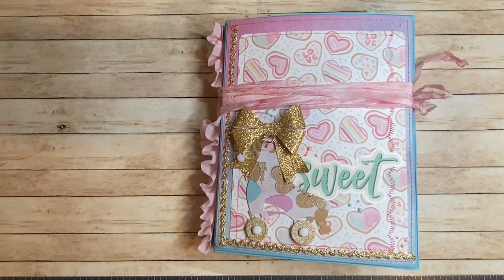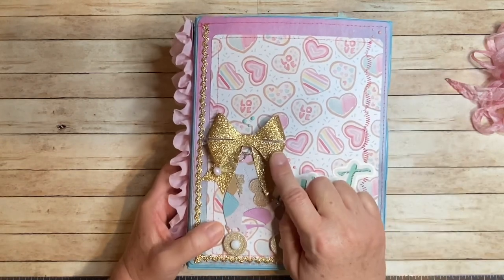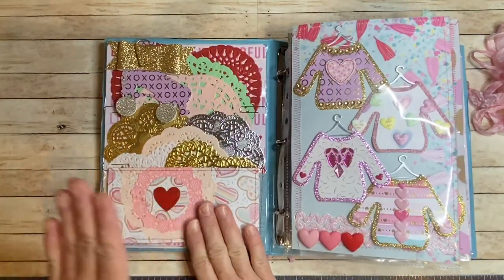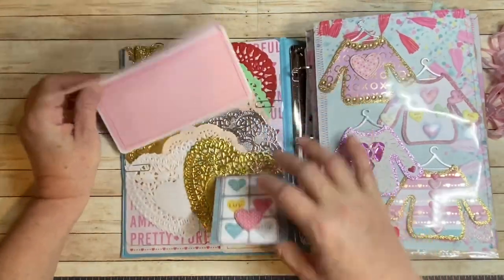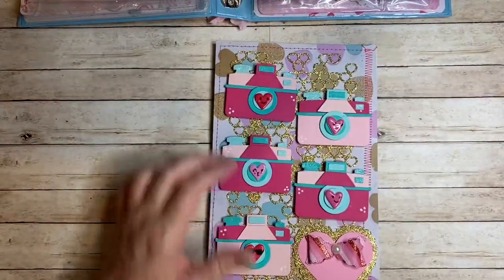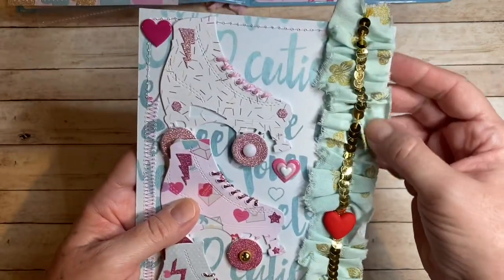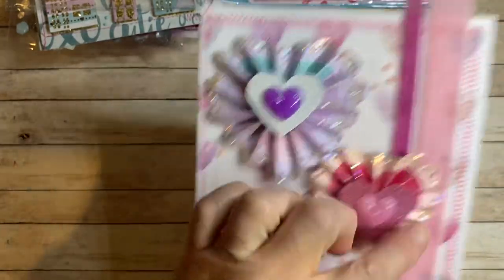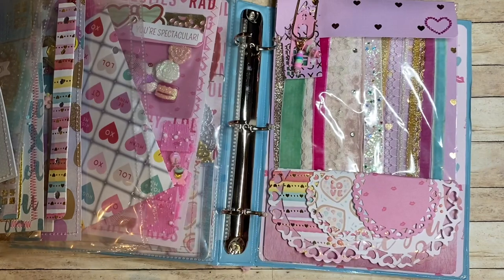Valentine’s Day Embellishment Binder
What I sent for my swap with Maria @_prettycrafty!